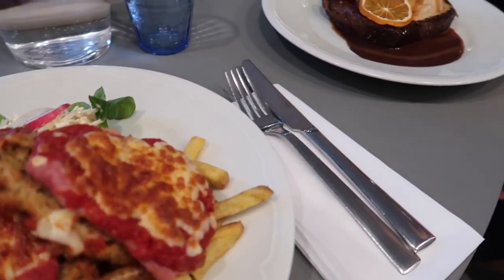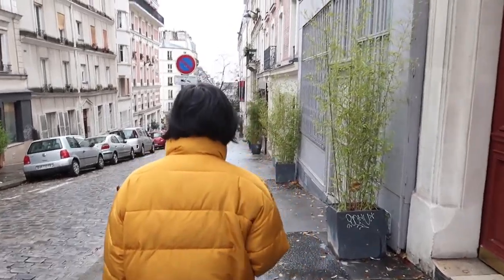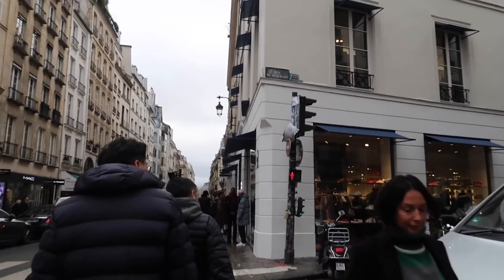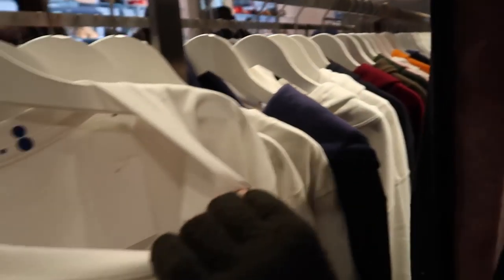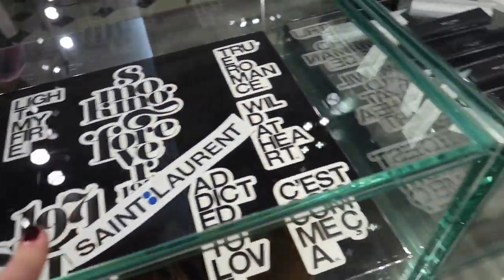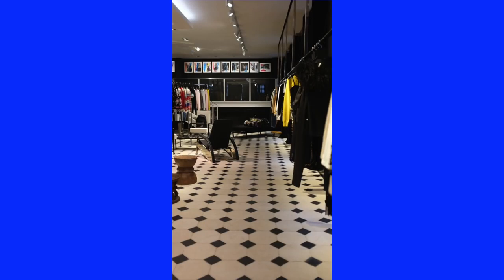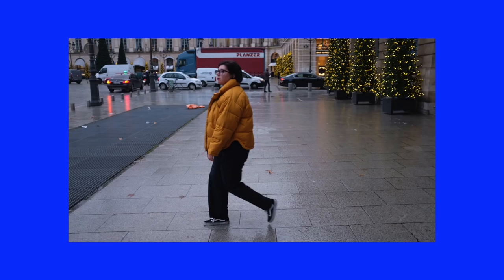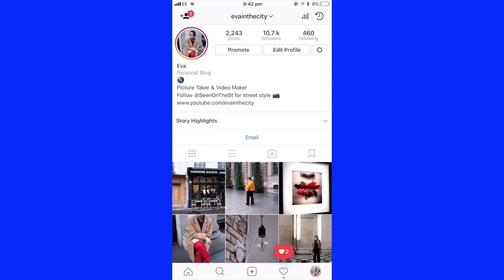Just a casual day in Paris...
Just a casual day in Paris Vlog… shopping at Colette and an Irving Penn expo.

Come join us for a casual day in Paris! We visit the store Colette for the last time before it closes, i also explain why Colette is closing and i show you some other things to do in Paris too :) Hope you enjoy this travel vlog and spending the day in Paris with us!

Colette will be hugely missed x

→ Celine Glasses CL 41081/S
→ Urban Outfitters Coat
→ Mango turtleneck
→ Wide Leg Trousers (similar)
→ Vans Sneakers